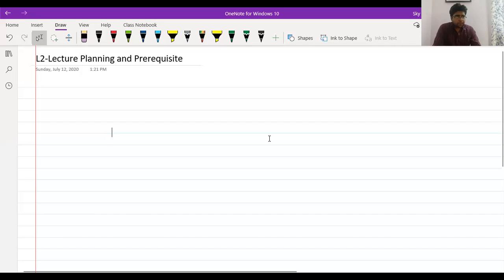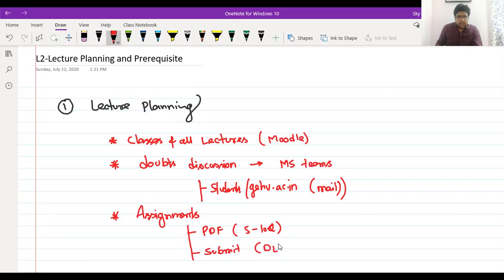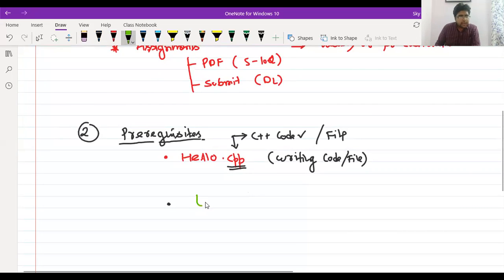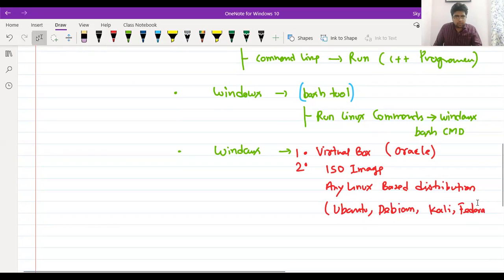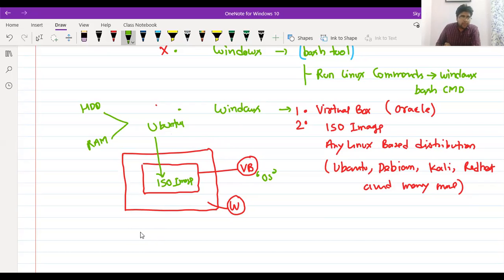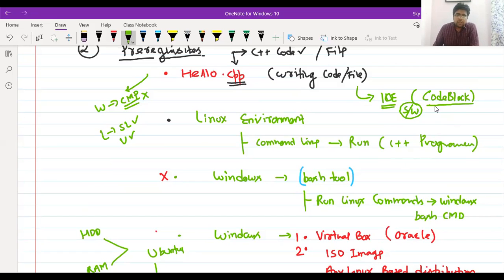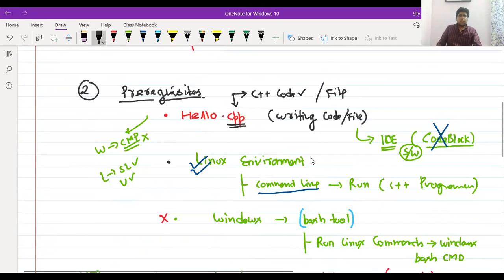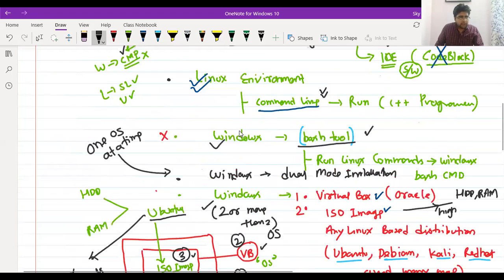lec 2 oops with c++ sem 3